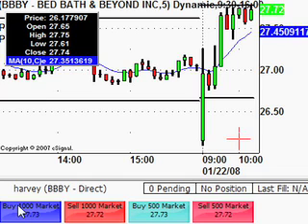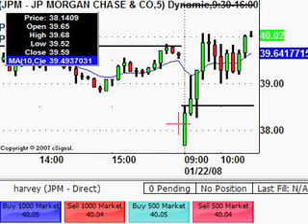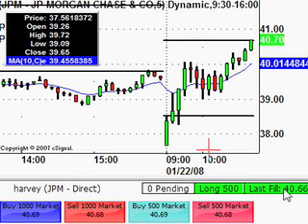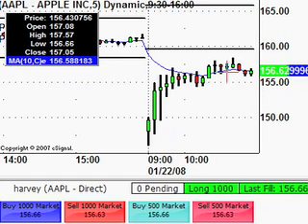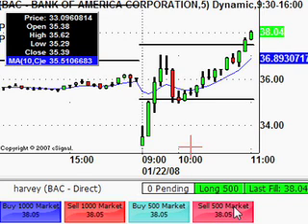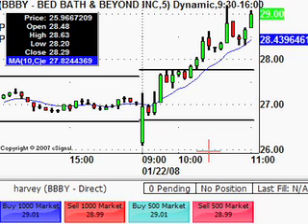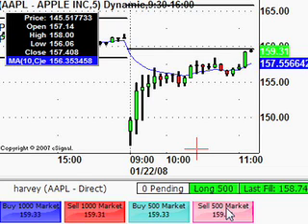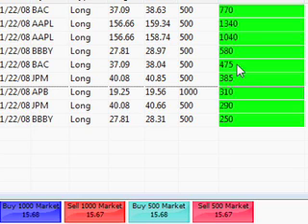Live Online Stock Trading - Day Trading Live Jan 22nd 2008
Harvey Walsh of trades Nasdaq and NYSE stocks live. See how to make money daytrading